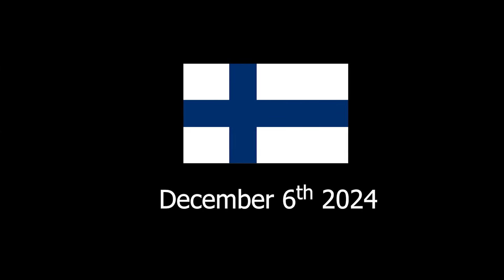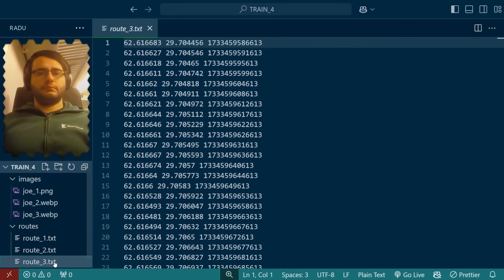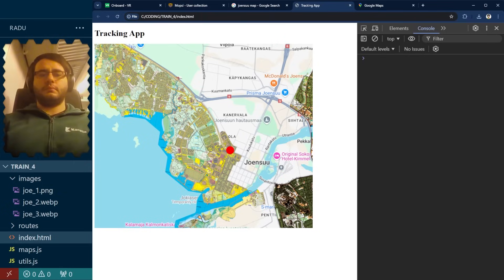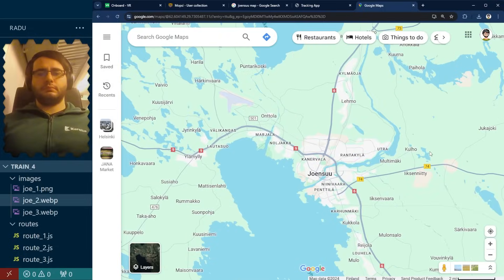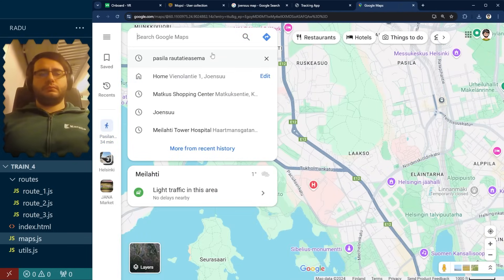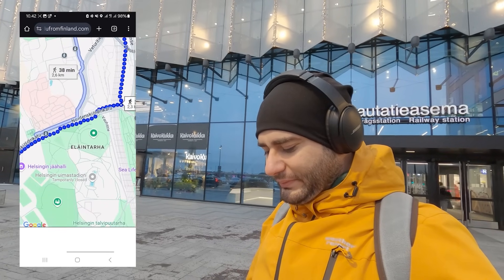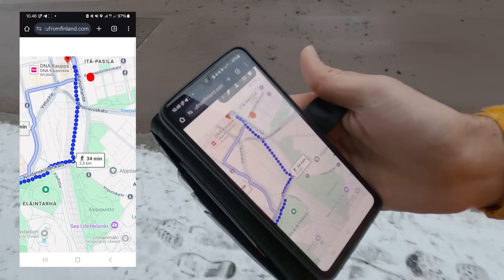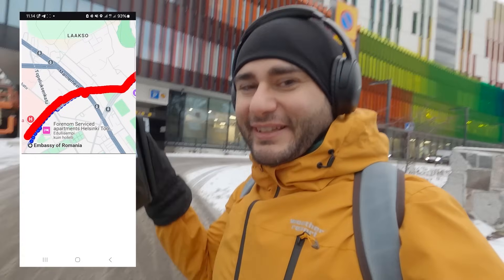Tracking App in JavaScript without a Map Service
A while ago, while on the train, I made a positioning system using an image of the world map

Now I'm on a train again and I'm going to Helsinki to vote (for the presidential elections in Romania). I've never been to the embassy before, so I will need some kind of app to help me out and I thought, why not make my own :-)

Let's see how it went, and make sure you watch till the end to see if I found the way using it!